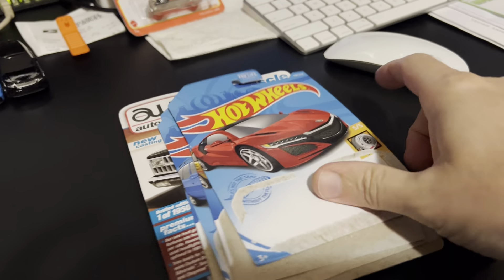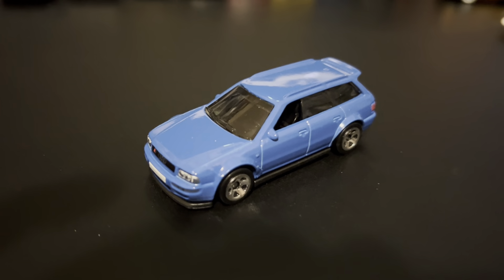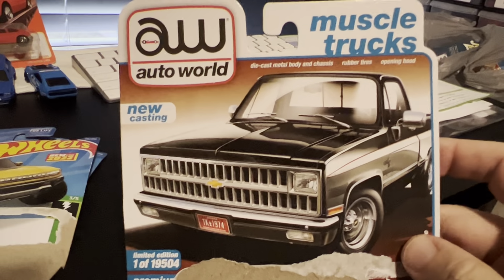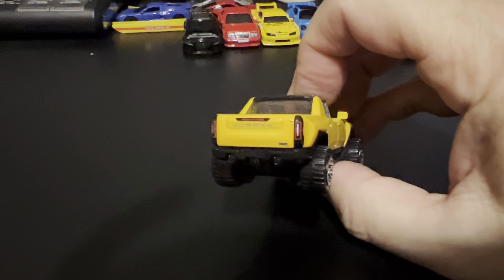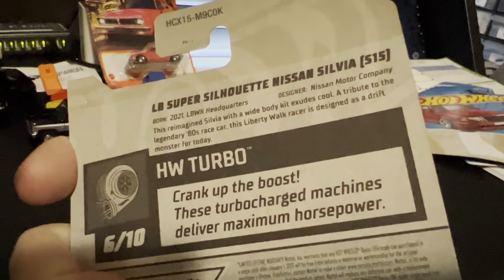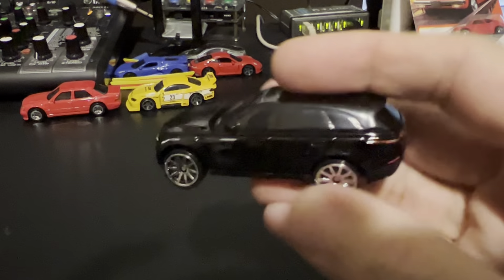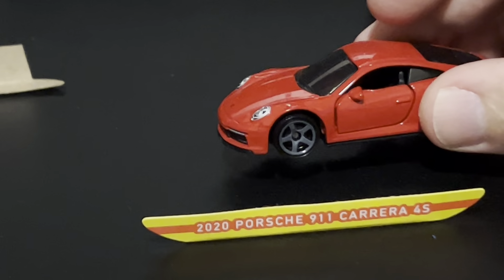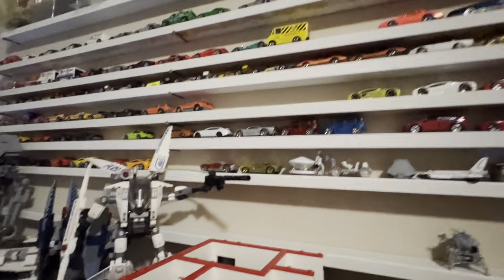2022-10-18 RIPS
14 cars ripped for review. Some Matchbox, Hot Wheels and Auto World.